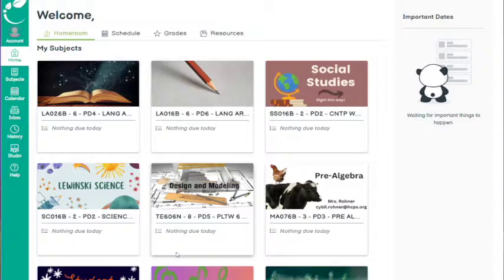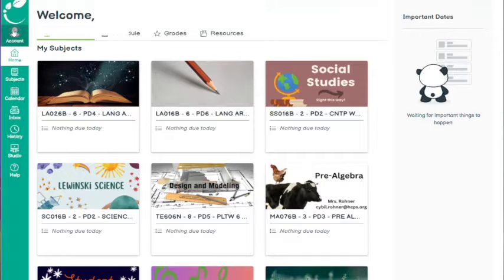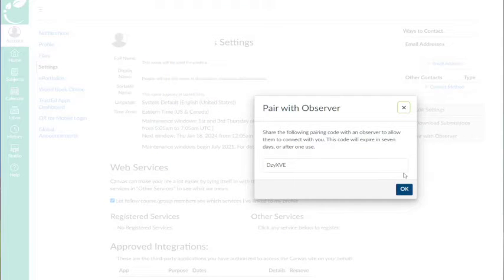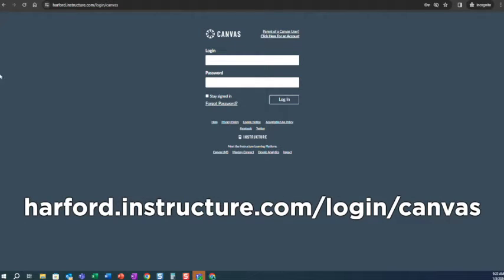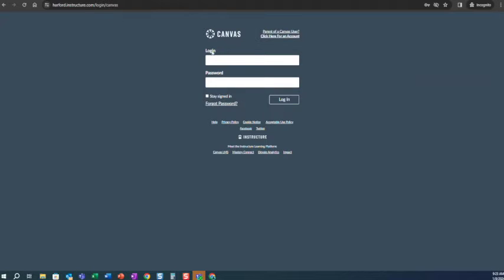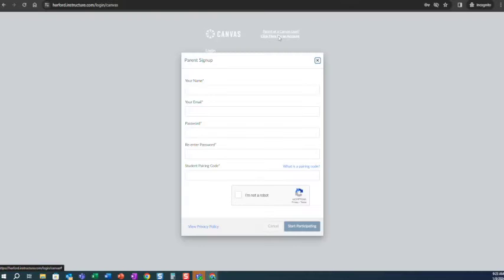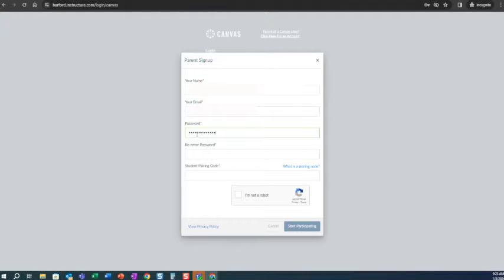Real Talk Academy - Getting started with Canvas!